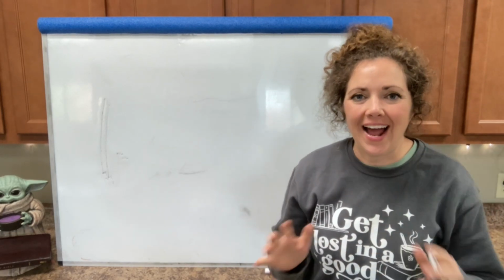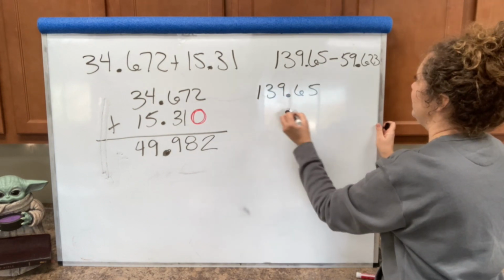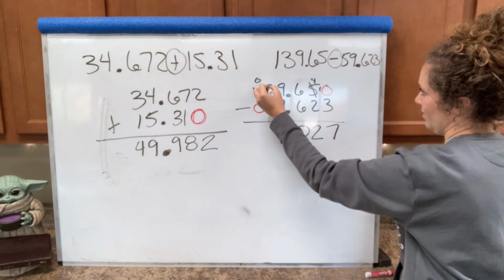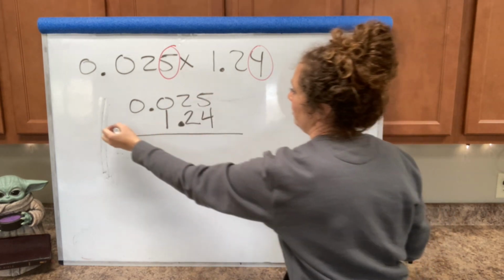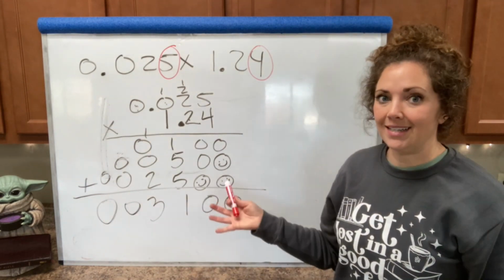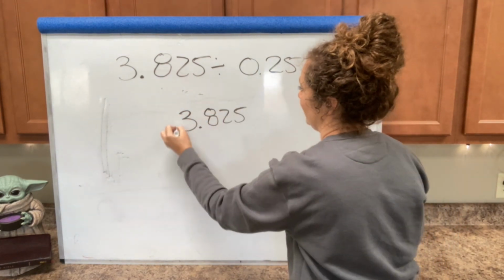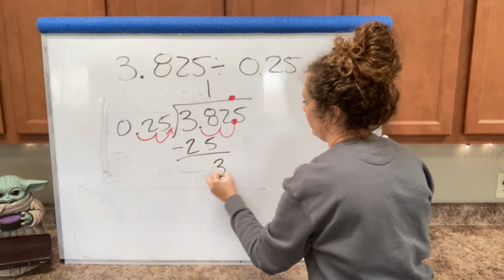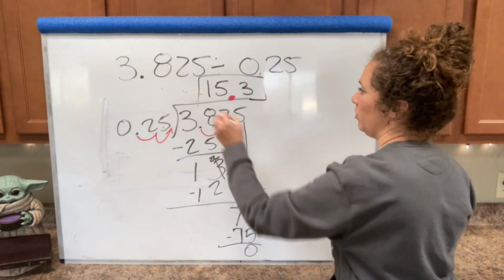Decimals | Adding, Subtracting, Multiplying, & Dividing | Middle School Math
Welcome to @Love Them Well! I'm Lyndsay - I love making videos about our family adventures, education, and Jesus.

Peace I leave with you; my peace I give to you. Not as the world gives do I give to you. Let not your hearts be troubled, neither let them be afraid. John 14:27

I teach Middle School! FREE

Resources at my TPT shop! @ Love Them Well Education

I LOVE writing. Here is my Passion Paper Project that works for any age level! My